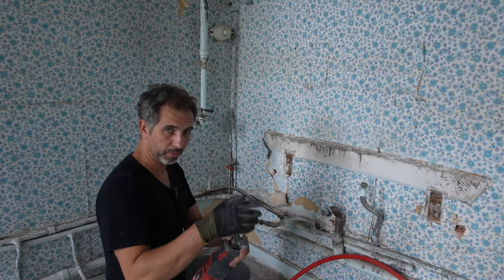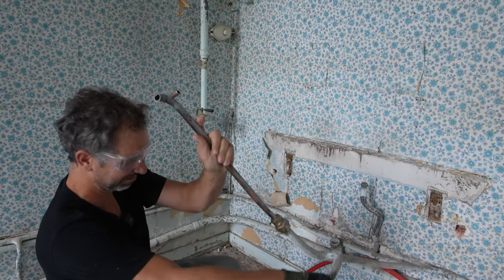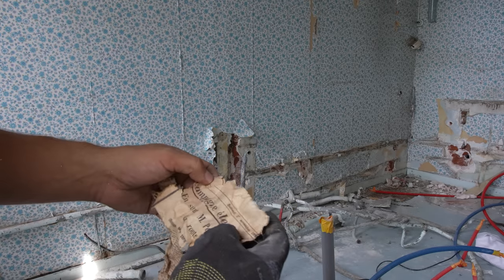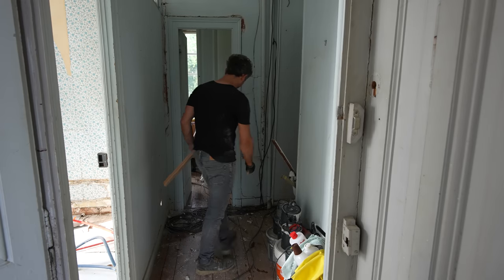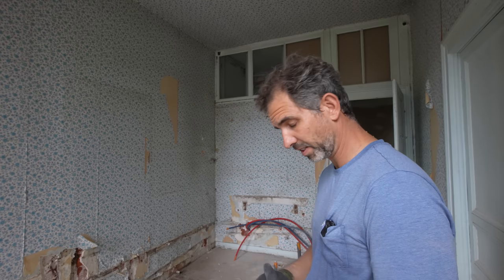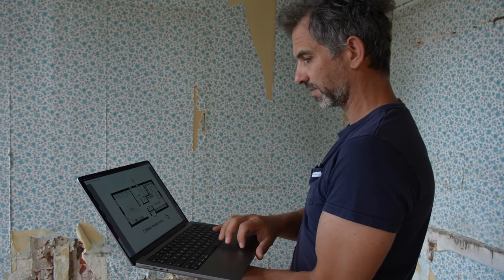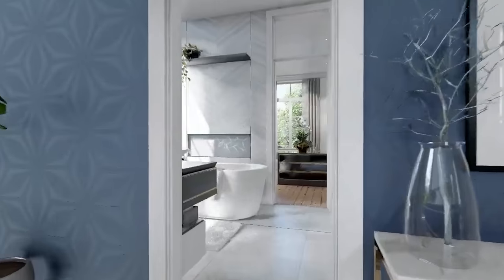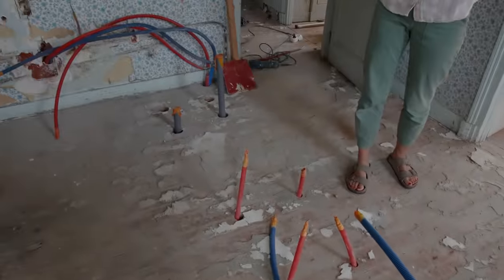Chateau Master Suite Makeover - How complete strangers redesigned our bathroom